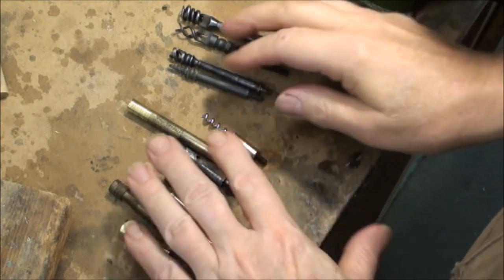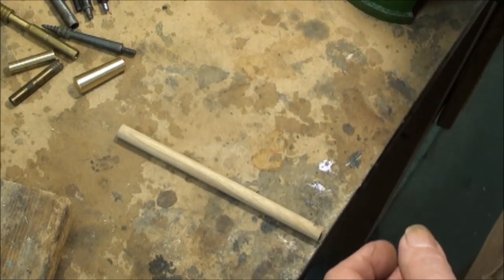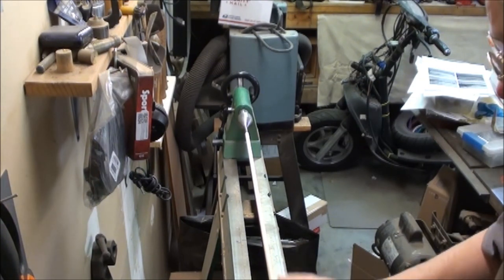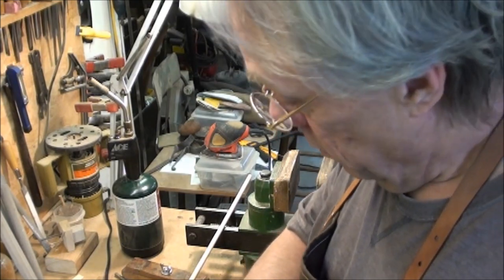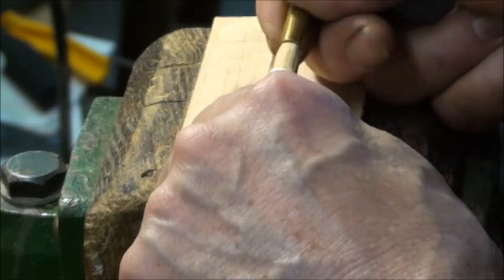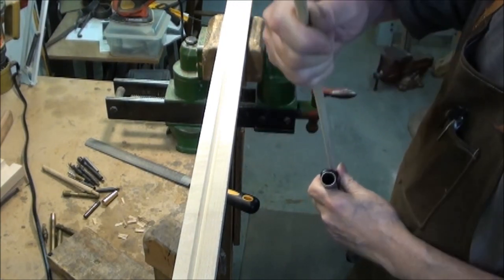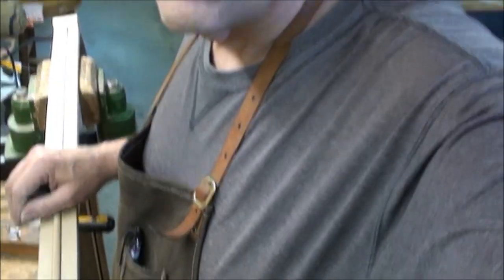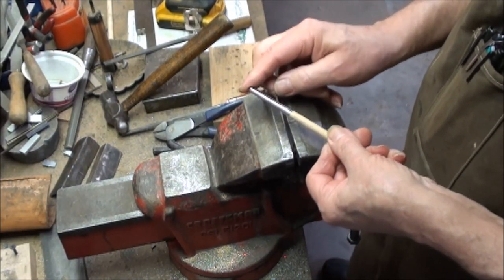The Grumpy Gunsmith of Williamsburg #28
Ramrods - The long and short of it all.